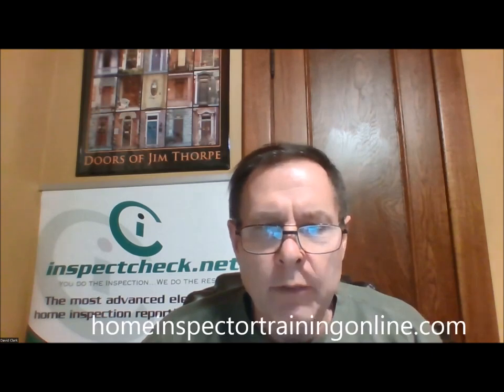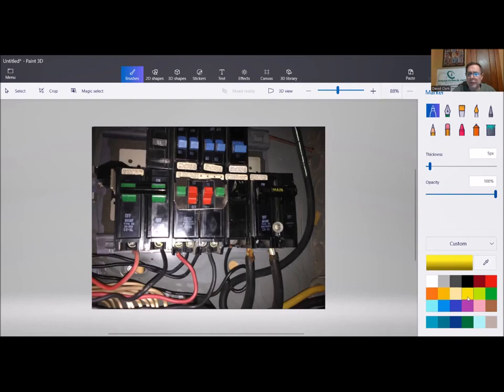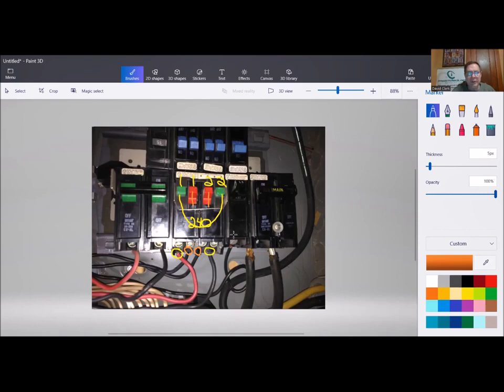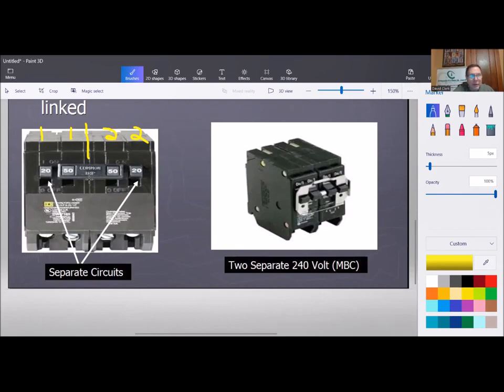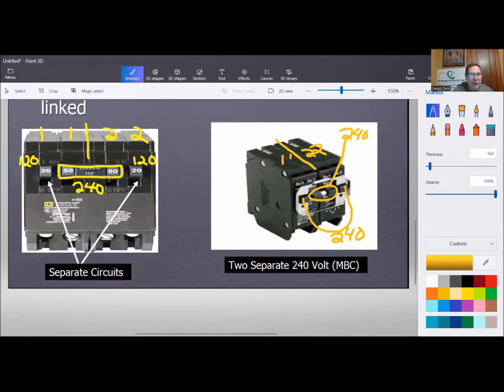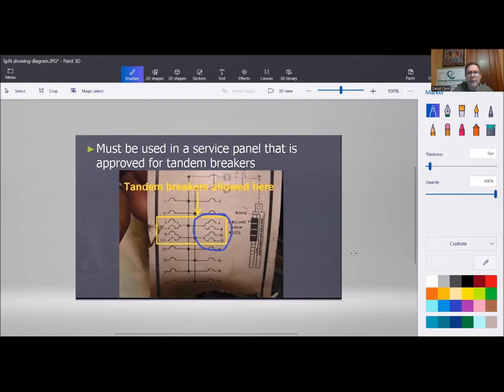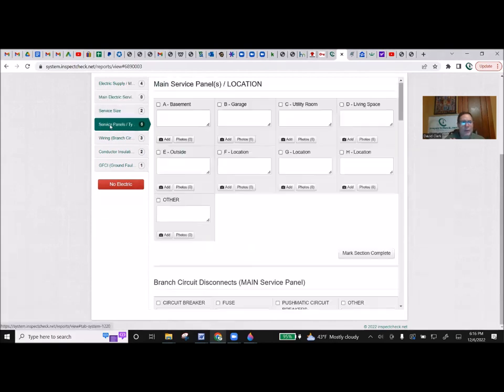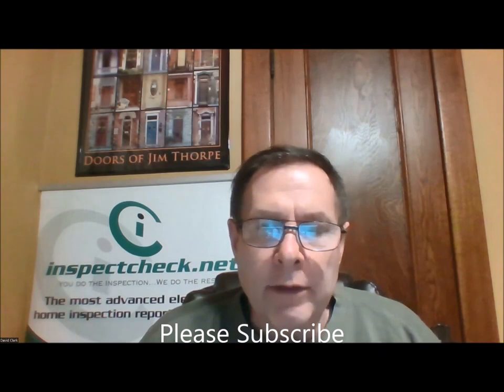Quad Breaker Inspection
These breakers are very useful, but do you know how to inspect them and advise your clients? Watch this video newsletter to learn more. What are Quad Circuit Breakers:

A quad circuit breaker is a type of electrical circuit breaker that combines four individual circuit breakers into a single unit. Each quad breaker typically consists of two pairs of breakers stacked vertically, with each pair designed to handle two separate circuits.

Here are some key features and considerations regarding quad circuit breakers:

Space-saving Design: Quad breakers are commonly used in residential electrical panels where space is limited. By combining four breakers into one unit, they help conserve space in the panel, allowing for more circuits to be installed within the same enclosure.

Double Pole and Single Pole: Quad breakers usually feature a combination of double-pole and single-pole breakers. Double-pole breakers are typically used for 240-volt circuits such as those for large appliances like electric ranges or HVAC systems, while single-pole breakers are used for 120-volt circuits like lighting or outlets.

Common Trip Mechanism: In a quad breaker, the two breakers in each pair are mechanically linked so that they trip together in the event of an overload or short circuit. This ensures that both circuits are simultaneously disconnected from power to prevent damage to equipment and reduce the risk of electrical hazards.

Installation Considerations: When installing a quad breaker, it's important to follow the manufacturer's instructions and ensure compatibility with the electrical panel. Quad breakers are designed for specific panel models and may not be interchangeable with other types of breakers.

Load Balancing: When using a quad breaker, it's essential to distribute the electrical load evenly between the circuits to prevent overloading. For example, if one pair of breakers is used for heavy-duty appliances, the other pair should handle lighter loads to maintain a balanced electrical system.

Overall, quad circuit breakers offer a space-saving solution for accommodating multiple circuits in a residential electrical panel. They provide protection for both 120-volt and 240-volt circuits and help ensure the safety and reliability of the electrical system.